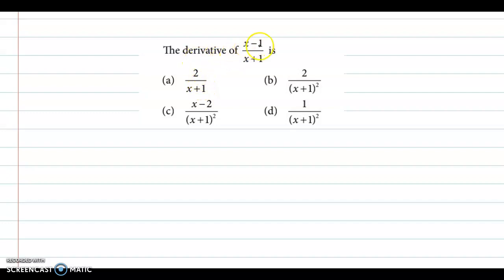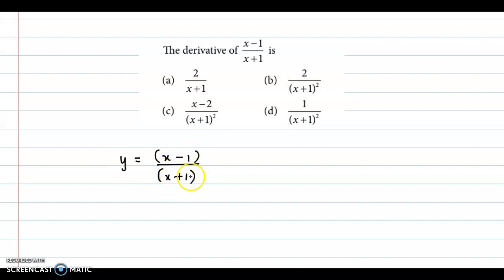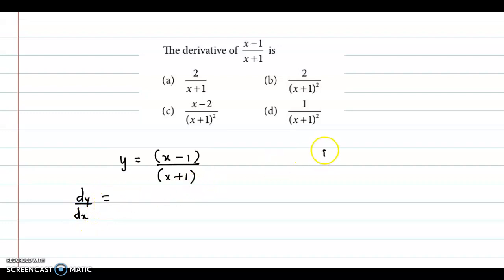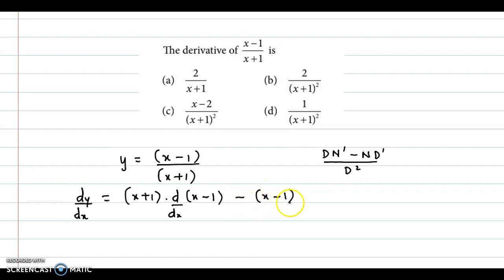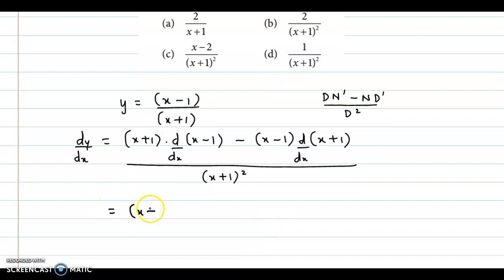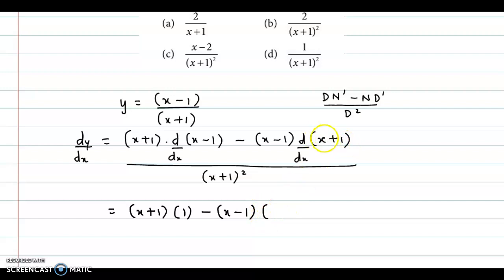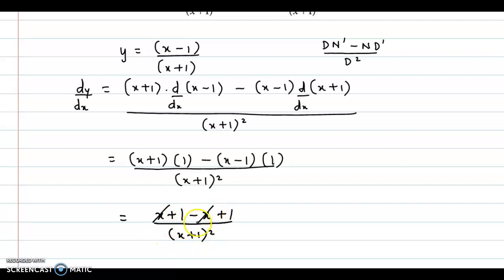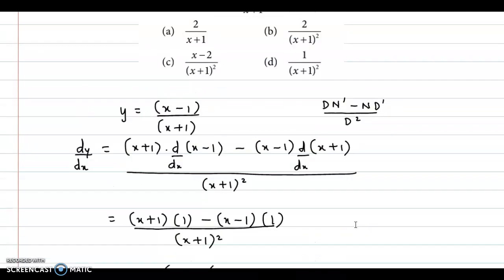Derivatives - Differentiation - The derivative of (x - 1)/(x + 1) is _______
The derivative of (x - 1)/(x + 1) is _______